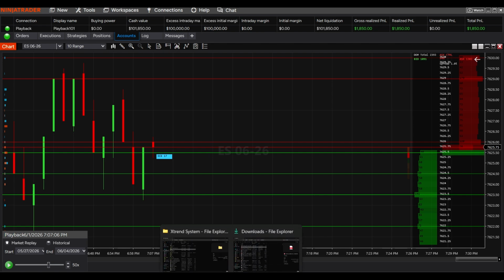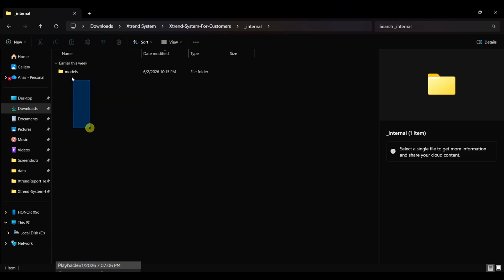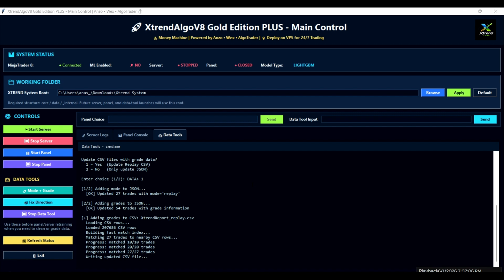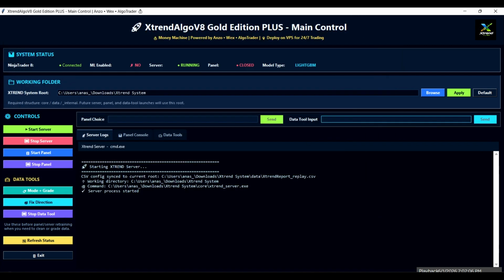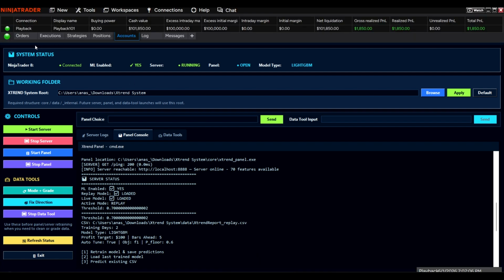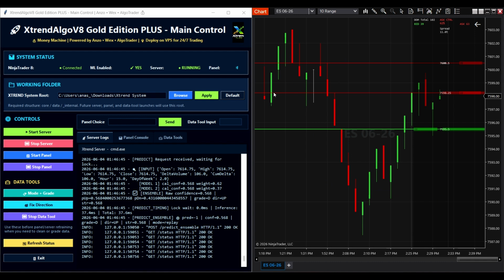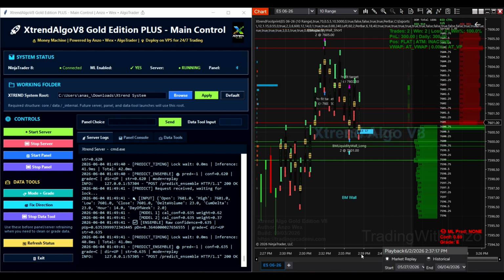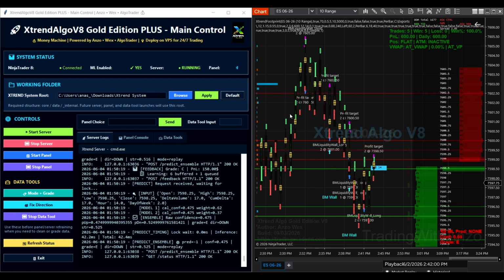🚀 Xtrend Algo V8.5 Update: 12+ Billion AI Models Integrated Into NinjaTrader 8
Welcome to the official Xtrend Algo V8 update video.

Xtrend Algo combines Order Flow, Level 2 Market Depth, Footprint Analysis, Machine Learning, Auction Market Theory, and advanced market structure concepts to help traders make better trading decisions.

In this release, we introduce the brand-new Xtrend Main Control Panel, a centralized application that combines all Xtrend Algo tools into a single powerful interface.

The new control panel automatically detects NinjaTrader, Machine Learning services, Xtrend Server components, and your complete Xtrend architecture, making installation and management easier than ever before.

🔥 What's New In Xtrend Algo V8:

✅ New Xtrend Main Control Panel
✅ Automatic NinjaTrader Detection
✅ Automatic Architecture Detection
✅ Improved Level 2 Data Processing
✅ Enhanced Xtrend Bookmap Indicator
✅ New Data Filtering Tools
✅ Machine Learning Retraining Integration
✅ Live & Playback Mode Switching
✅ Performance Improvements
✅ Stability Updates & Bug Fixes

⚠️ Futures trading involves substantial risk and is not suitable for all investors. Past performance does not guarantee future results.